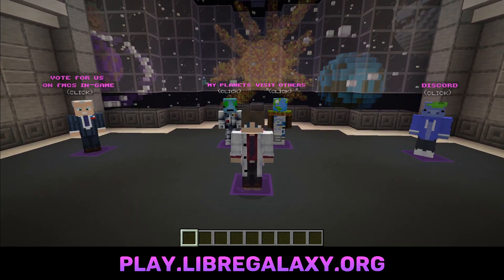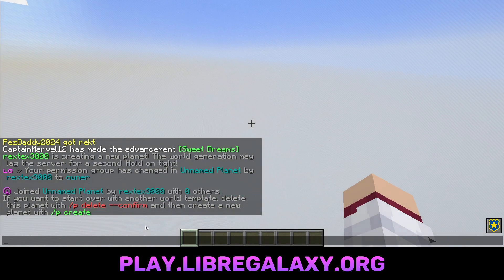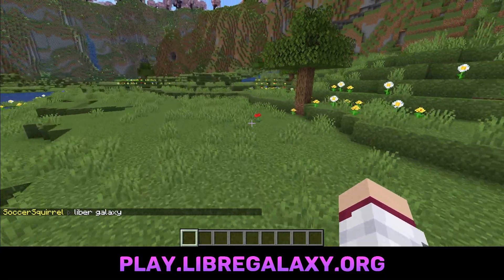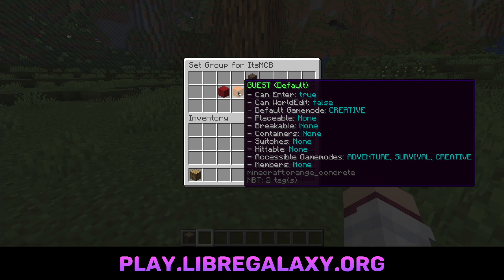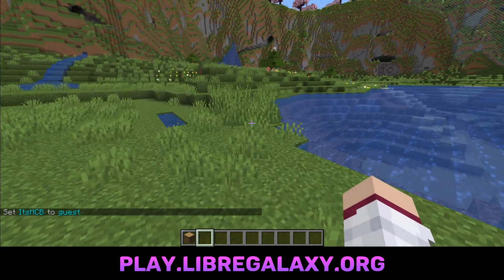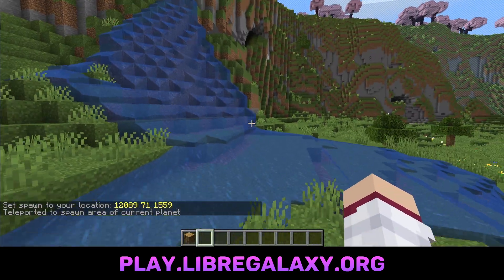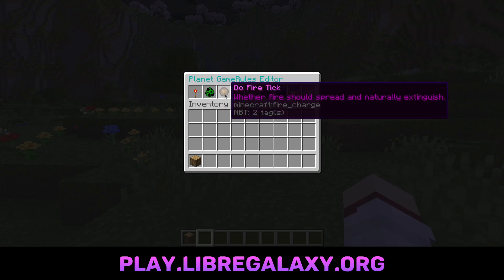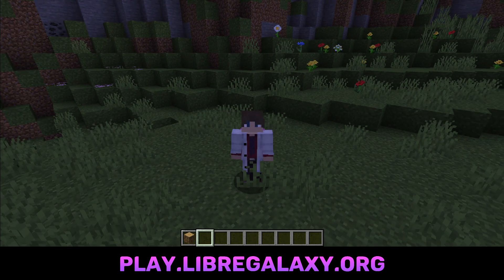Planet Creative World Tutorial | Libre Galaxy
Our custom-coded creative server system is easy to use once you see it in action! This video will teach you how to create and manage your planets.

Java Edition:
Server Name: Libre Galaxy

Bedrock Edition:
Port: 19132 (default)

🖥️ Projects
Co-Owned Minecraft Server: southhollow.us

😀 About Me
Hi! I'm Martin, a FLOSS and digital sovereignty advocate, dual Minecraft server owner, desktop and server Linux user, and general tech nerd. I'm working on spreading knowledge and building community with my organization called Libre Galaxy. I'm a busy student, but I try to make time for my projects because I'm passionate about them.

YouTube: Commenting is the easiest way to get a response from me!

You're still reading? Have a cookie! 🍪